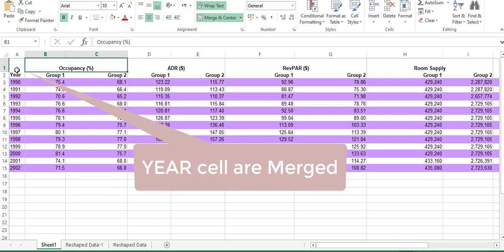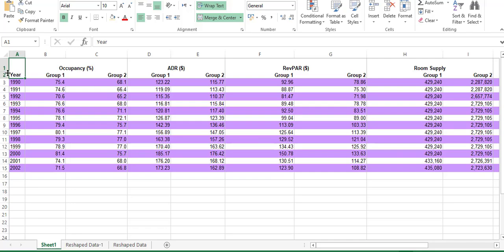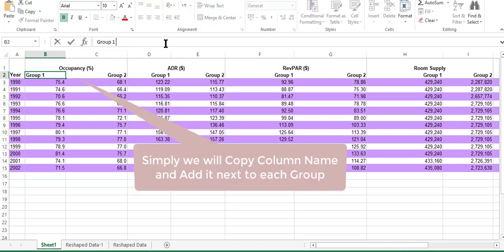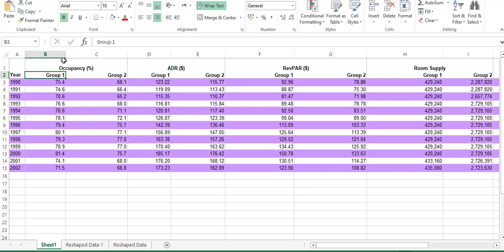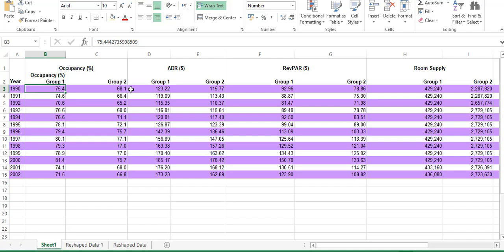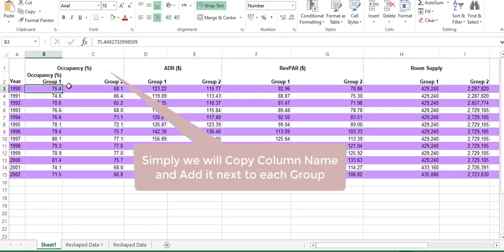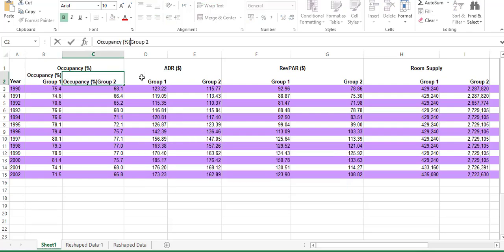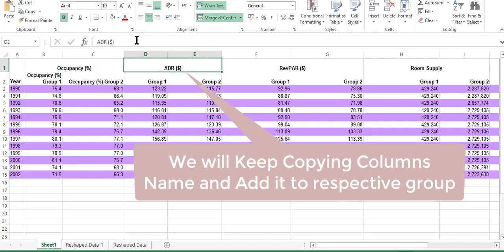Creating STR Reports in Tableau Made Simple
In this tutorial, I’ll show you how to reshape STAR (STR) Report data to prepare it for meaningful analysis in Tableau.

The STAR report is widely used in the hospitality industry for benchmarking hotel performance across key metrics like Occupancy, ADR, and RevPAR. However, before the data can be visualized in Tableau, it must first be reshaped into the right format.

📌 What you’ll learn in this video:
- Why STAR / STR report data needs to be reshaped
- Step-by-step methods to restructure and clean the data
- How to prepare data for Occupancy, ADR, and RevPAR analysis
- Two main approaches to reshaping STAR data for Tableau

✅ Perfect for hotel revenue managers, analysts, and hospitality professionals who want to turn raw STAR reports into actionable insights.